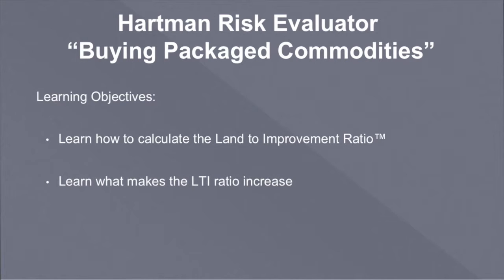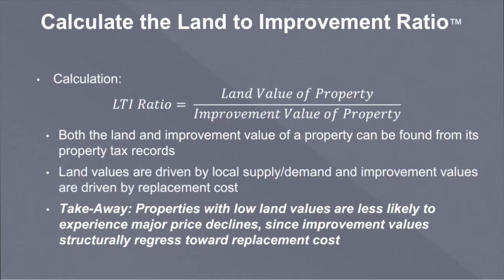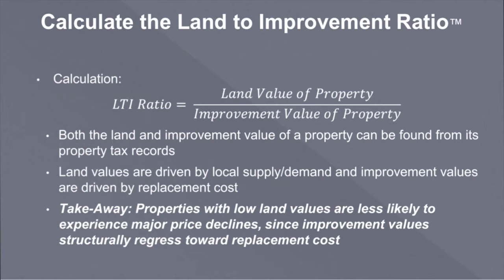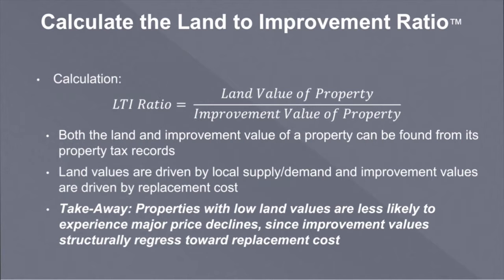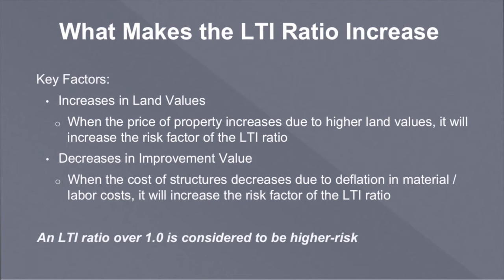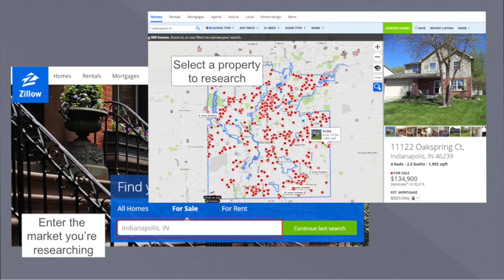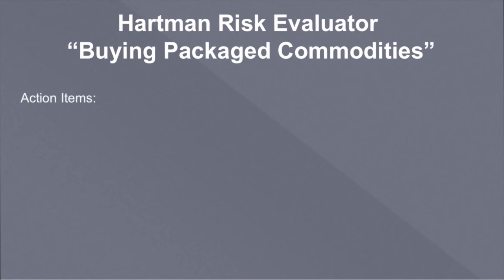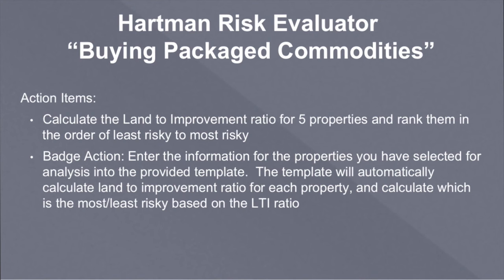C50 M2.2 Hartman Risk Evaluator